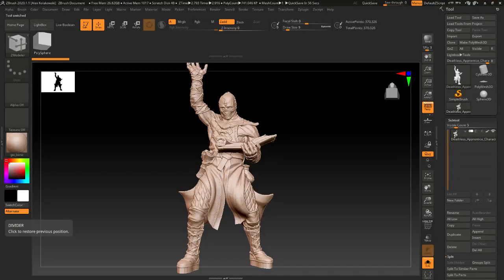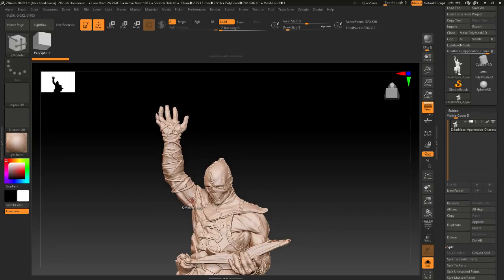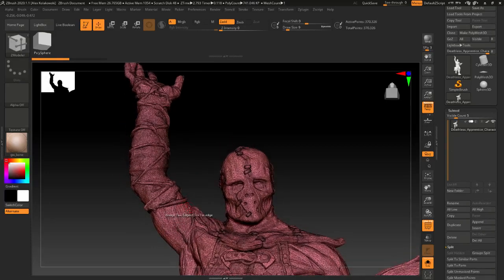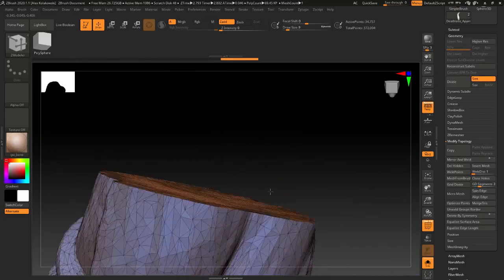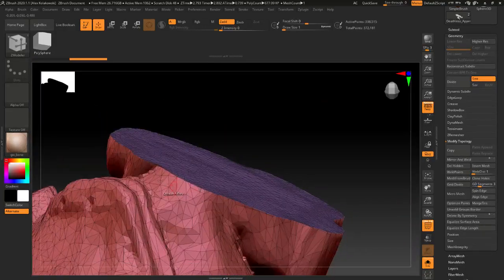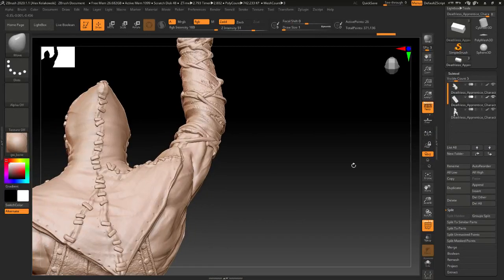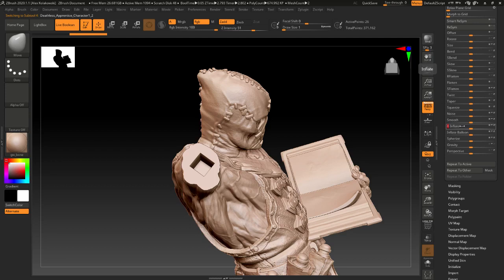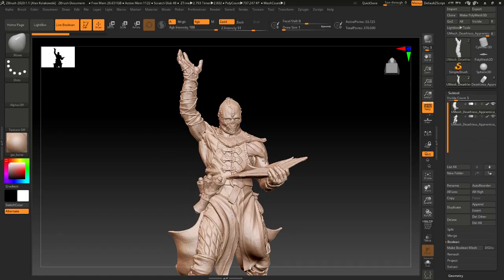How to Flawlessly Part Figures in Zbrush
In this video we go over the process of parting up your miniatures for casting, or printing larger figures on machines with smaller build volumes. I often see this done in a way that tarnishes the sculpt so this video is intended to demonstrate how to do this with no detail loss. Features used here include a bit of the live boolean workflow, the slice curve brush, and zmodeller. Intended for zbrush artists of all skill levels.

Links,

Tracks can be downloaded by clicking the right hand ‘Download’ tab next to each track in the category pages or by clicking the ‘Download or Purchase Licence’ next to entries in your search results.